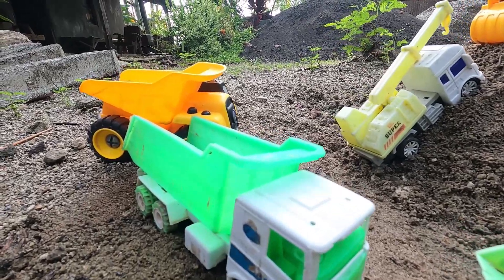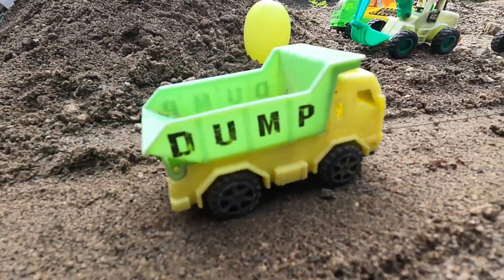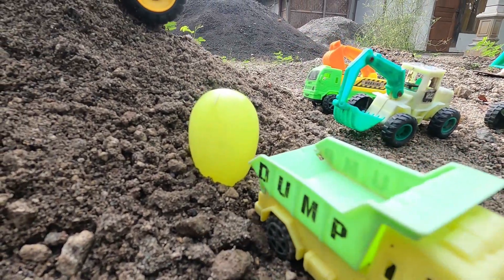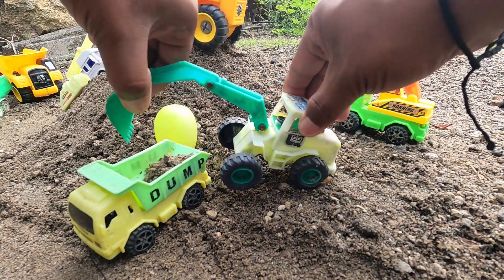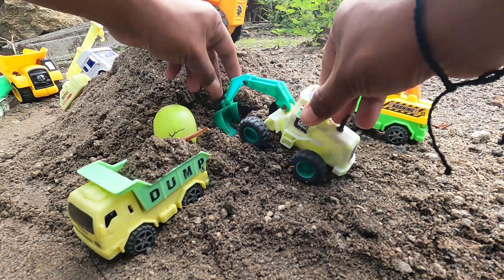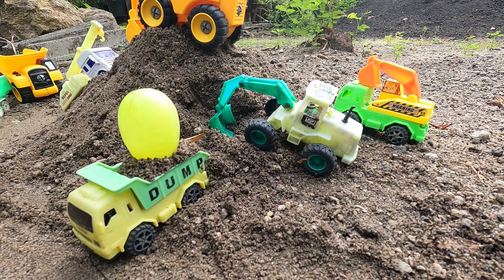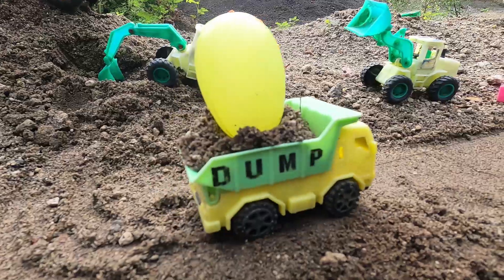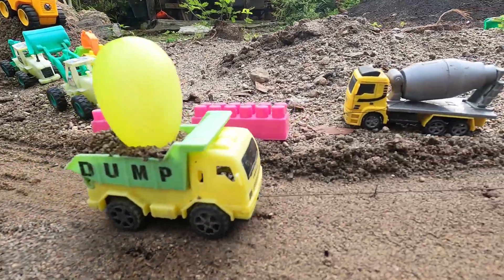How To Make Toys For Kids: Unlocking The Secrets Of Toy Construction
Toys construction for children I Mainan anak excavator, dum truk pasir & mobil